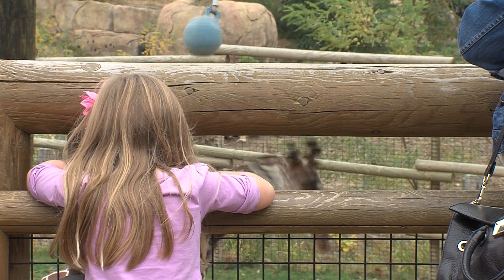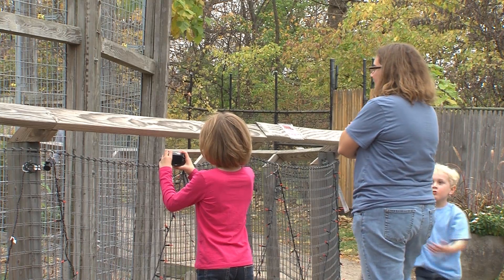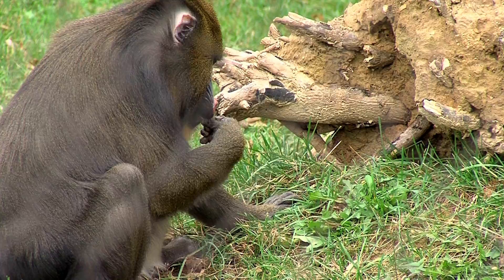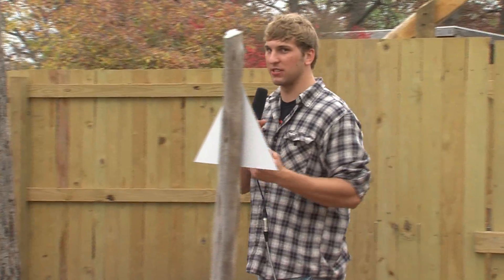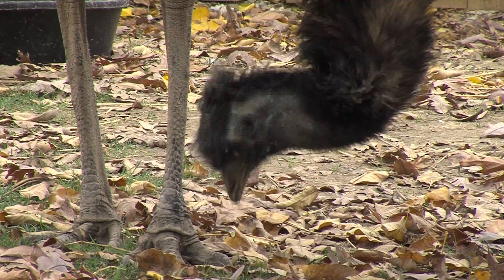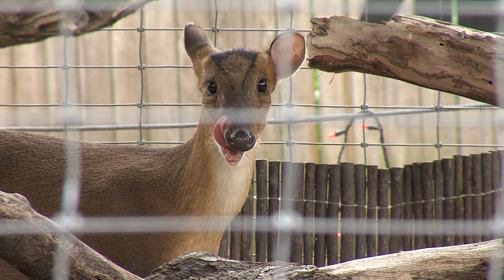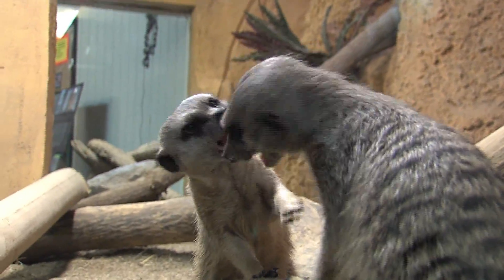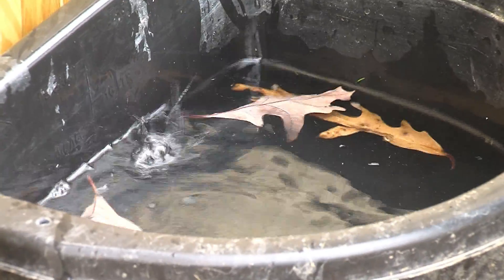About Town - Glen Oak Zoo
Episode 5 takes us on a roaring adventure to the Glen Oak Zoo in Peoria. See the Africa exhibit, new tiger cubs, Australian walkabout and much more.